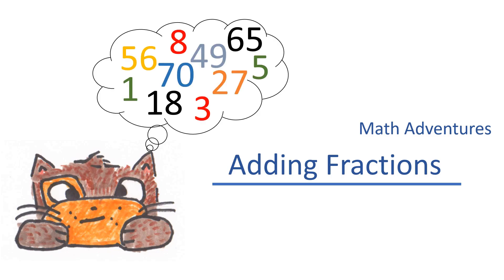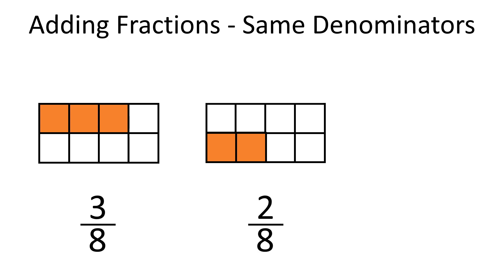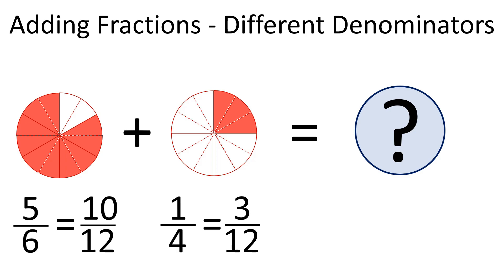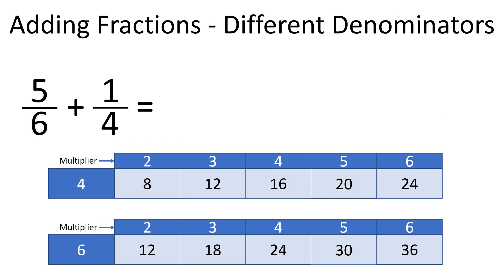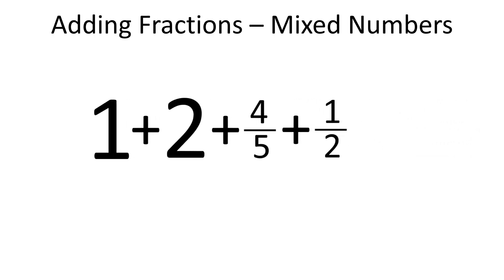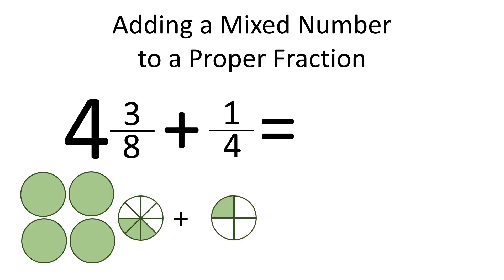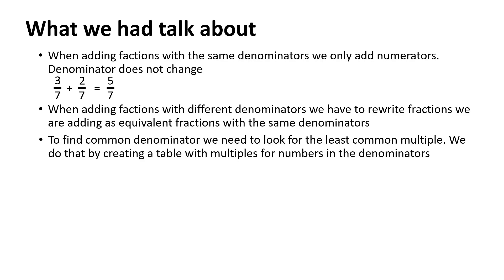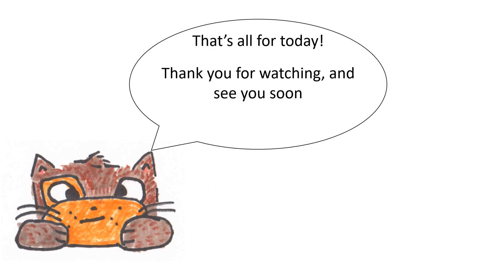Adding fractions step by step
In this video we will talk about:
• Adding fractions with the same denominators - step by step.
• Adding fractions with different denominators - step by step.
• What is the least common multiple - step by step.
• Adding mixed numbers - step by step.
• Adding a mixed number to a proper fraction - step by step.

⏰️ Time Codes ⏰️
00:00 Introduction to Adding Fractions
00:25 Adding Fractions with the Same Denominator
02:36 Practice Adding Fractions with the Same Denominator
03:04 Adding Fractions with the Different Denominator
05:08 The Least Common Multiple
08:10 Adding Mixed Numbers
10:44 Adding Mixed Number to a Proper Fraction
12:26 Adding Fractions Summary

Links to other videos about fractions:

- How to add fractions step by step

- Subtracting fractions step by step with practice